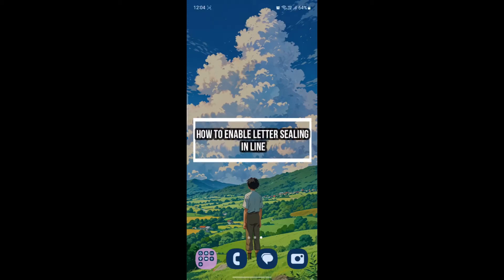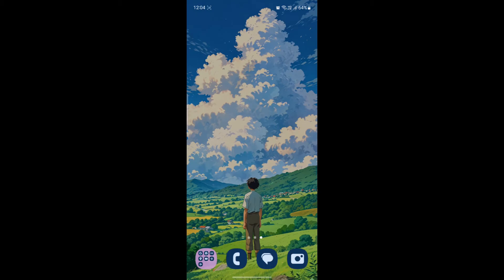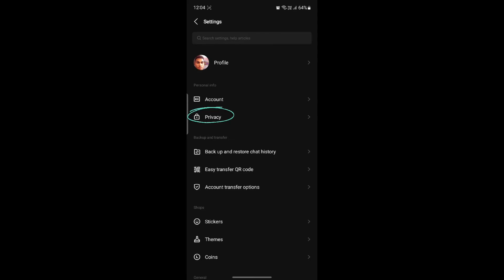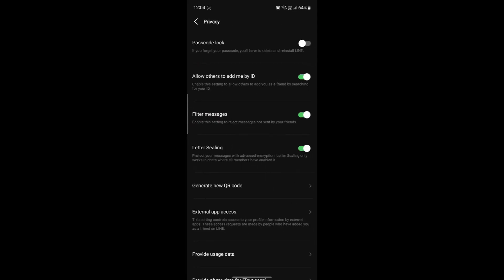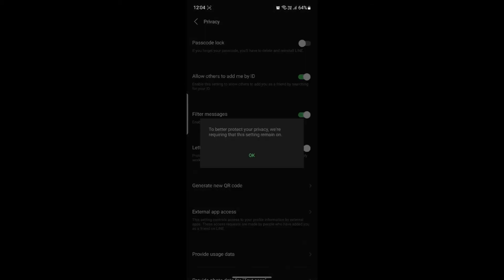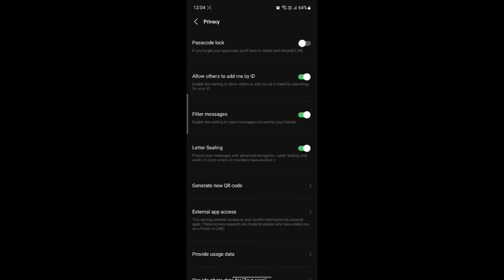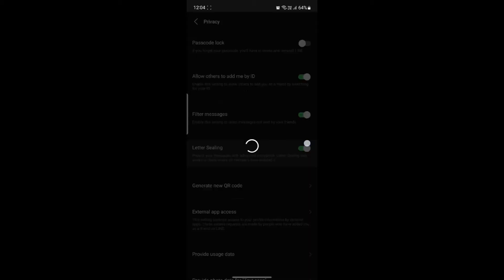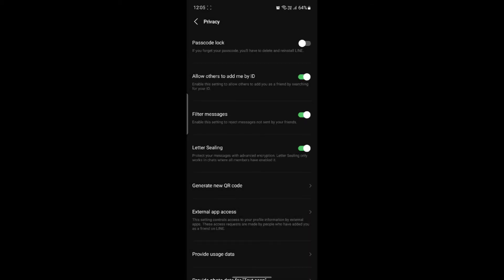How to Enable Letter Sealing in Line 2024?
In this video, I’ll show you how to enable Letter Sealing in the LINE app! This feature adds an extra layer of security by encrypting your messages, ensuring that only you and your intended recipients can read them. Follow along as I guide you through the simple steps to set up Letter Sealing and enhance your privacy on LINE! 🔒📲